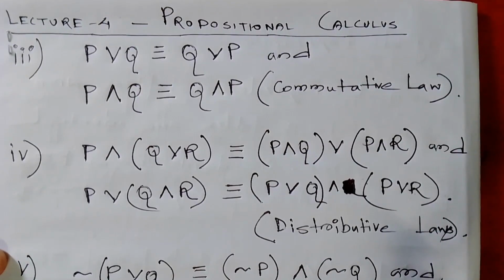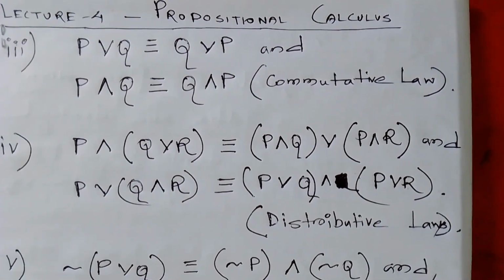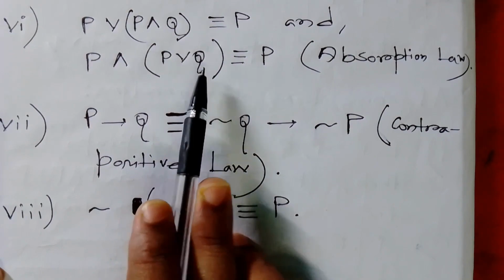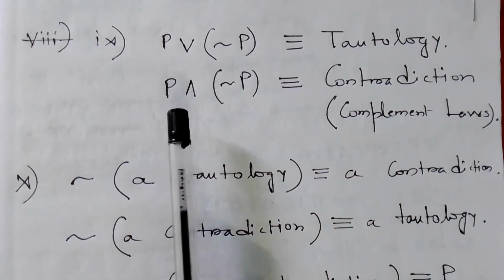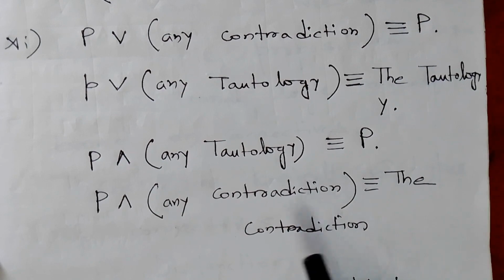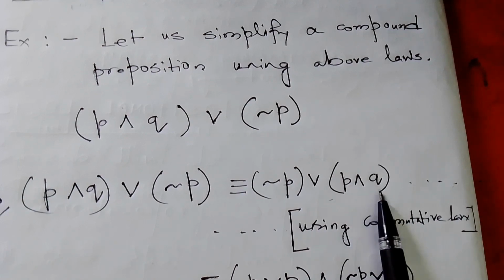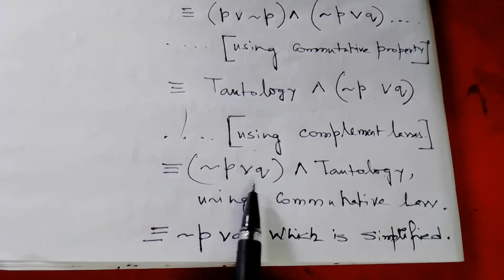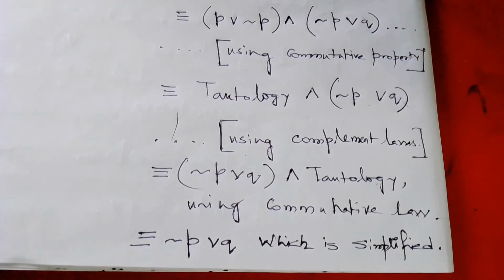Lecture 4 l Algebric Laws of Connectives l Propositional Logic l Discrete Mathematics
Algebric Laws of Connectives

Commutative Law
Distributive Law
D'Morgan's Law
Absorption Law
Contrapositive Law
Complement Laws
Identity Laws

Simplification of compound proposition